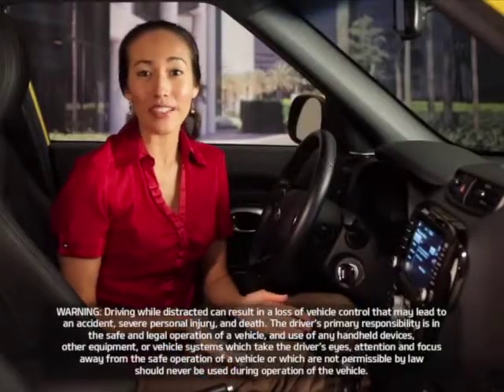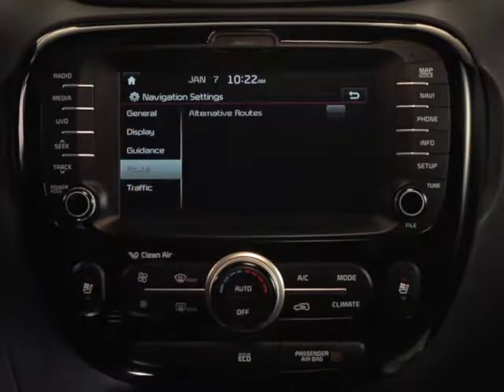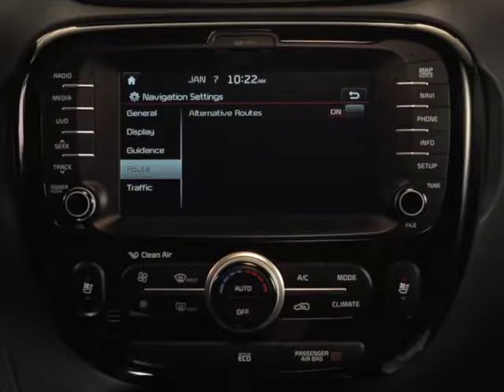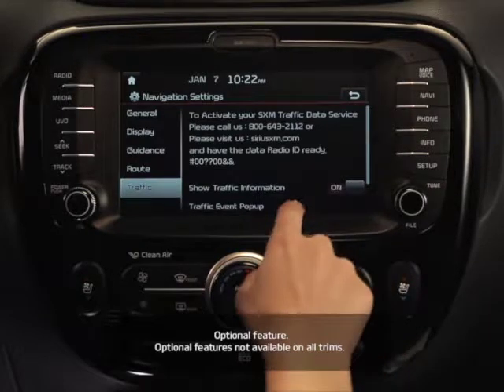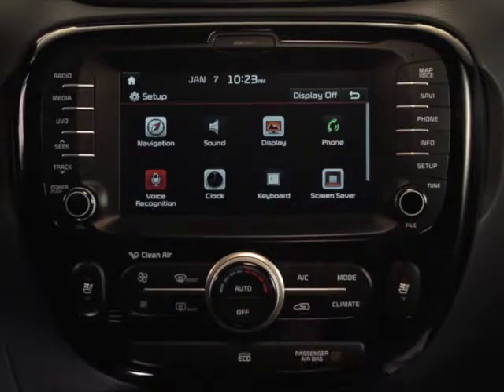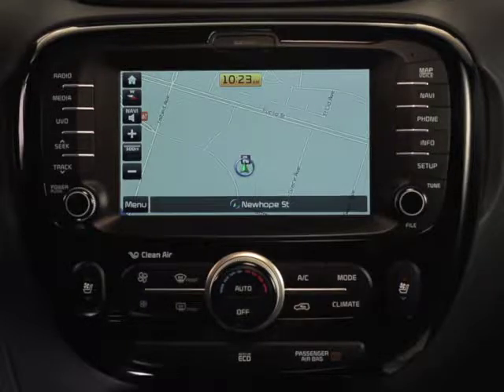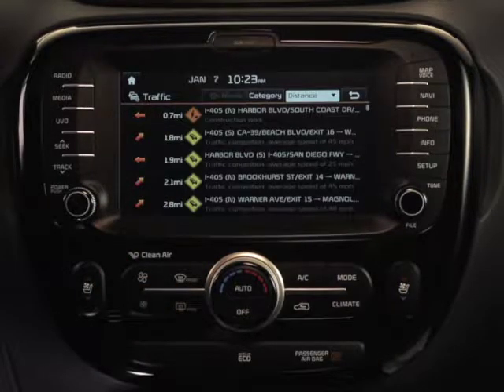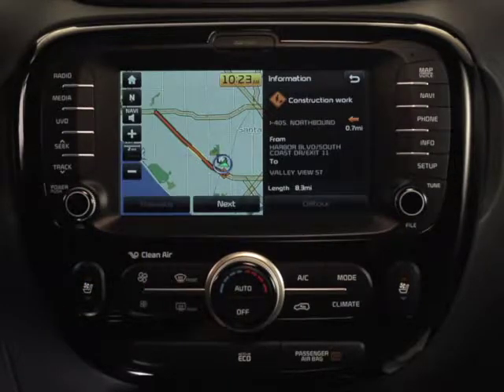48. Navigation Settings: Route and Traffic Settings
Finding an alternate route is easy on your navigation system. This video will show you how to activate your route and traffic options.